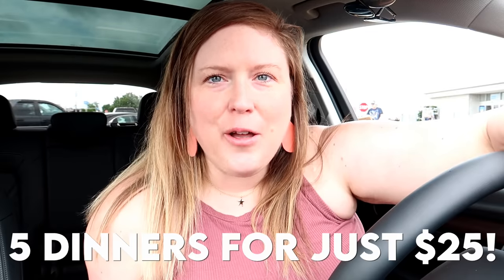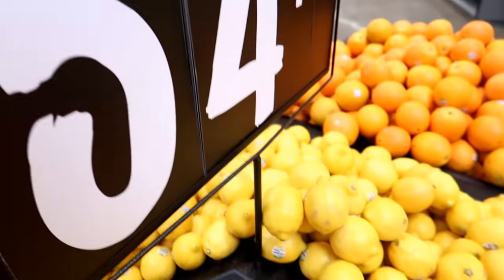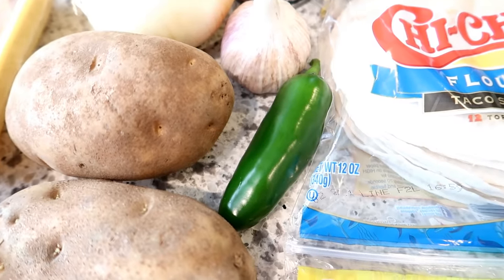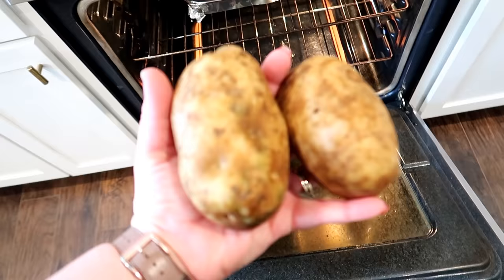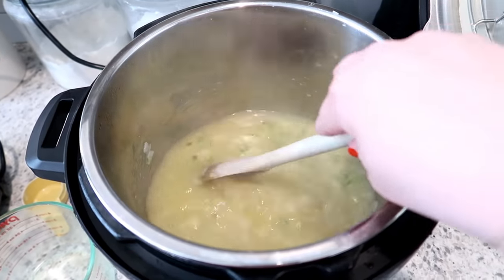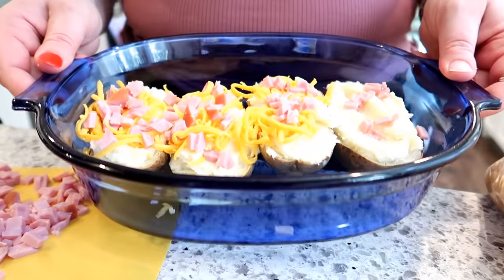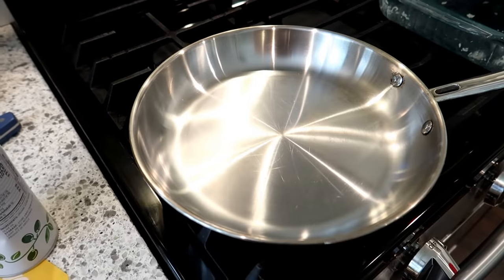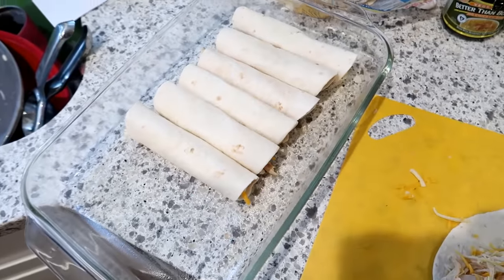EXTREME BUDGET MEALS 💵 5 FAMILY DINNERS FOR $25 😲 @Jen-Chapin & @thesimplifiedsaver7052 $5 DINNERS!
**All revenue from this video for the month of July 2021 will be donated to Feeding America

0:00 Intro
5:38 Grocery Shopping
8:52 Grocery Haul
17:27 Cooking & Budget Meals